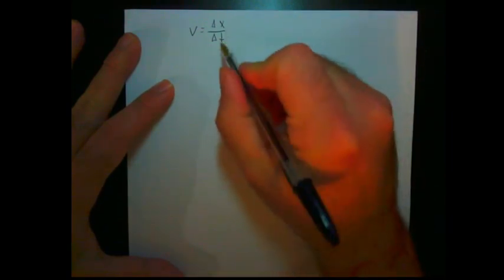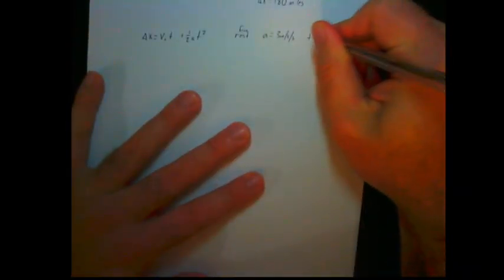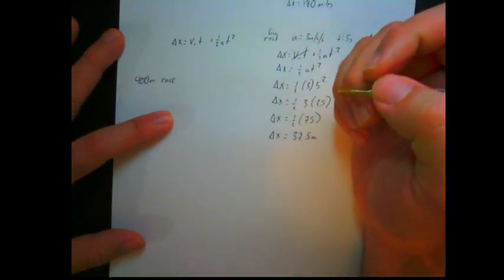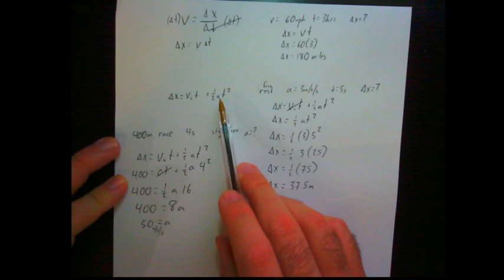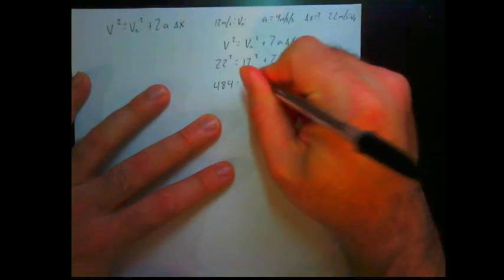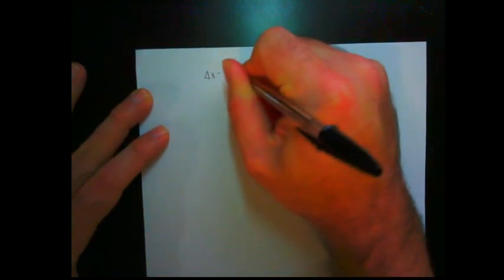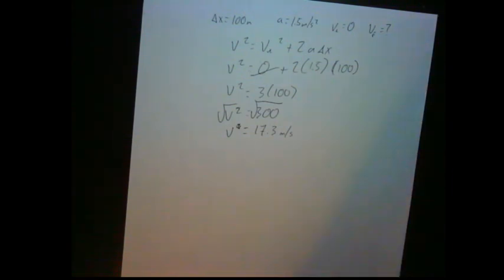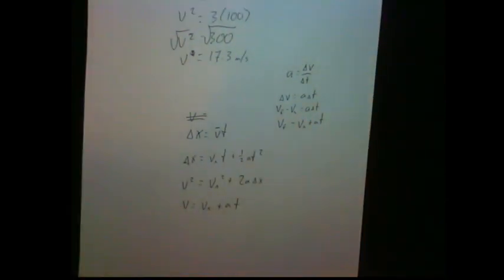Kinematics Formulas Notes